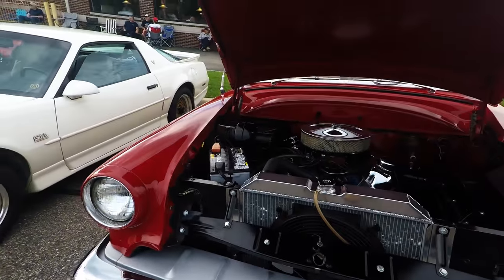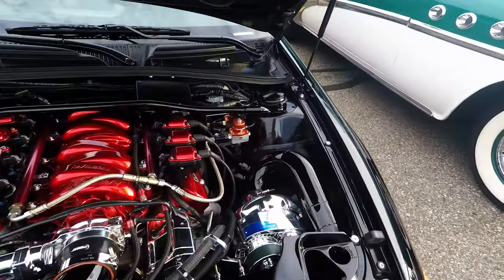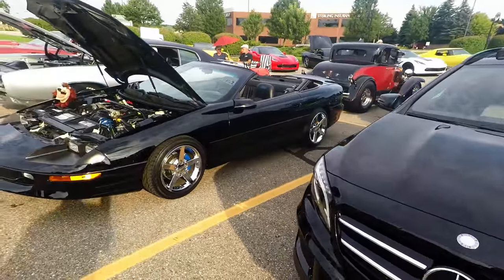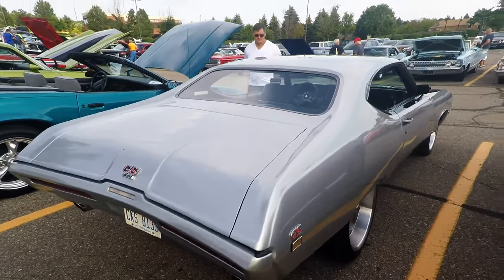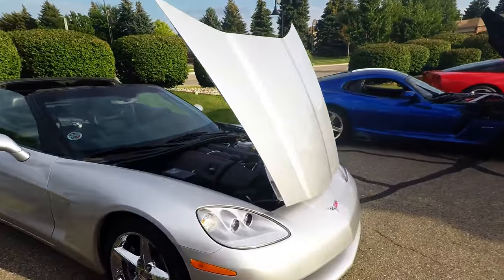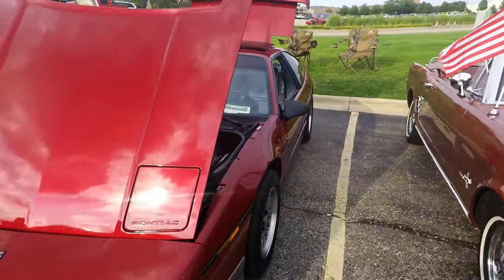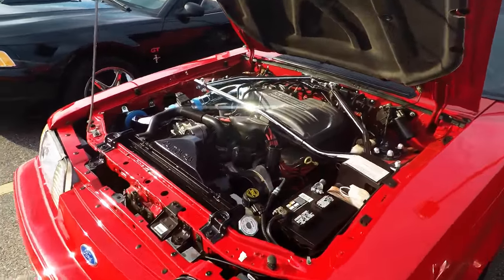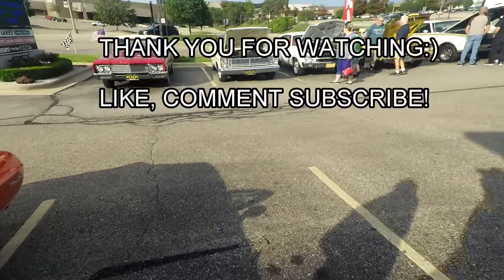Local Car Show with PHATBRD!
Enjoy the cars at the local car cruise in Sterling Heights, MI